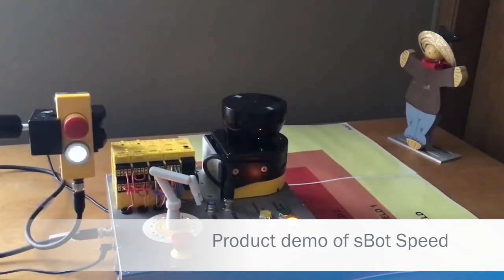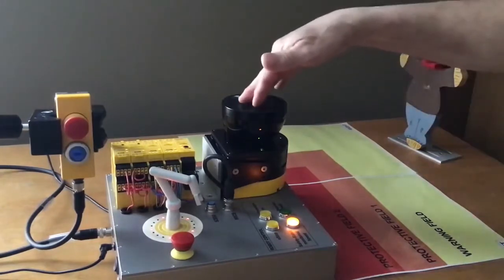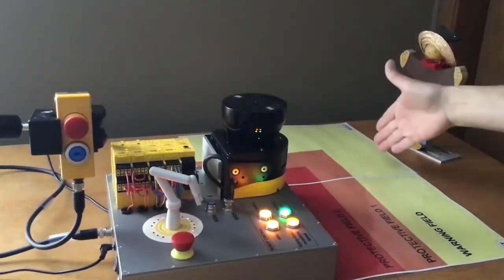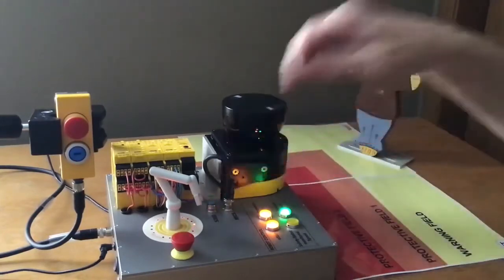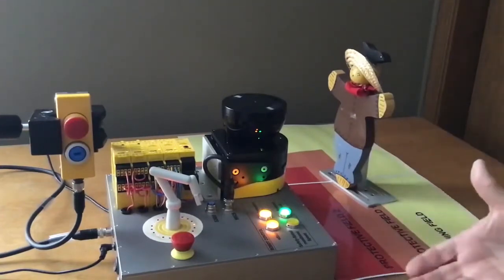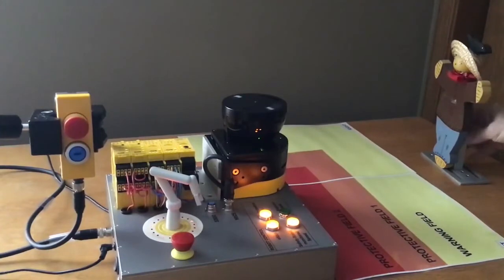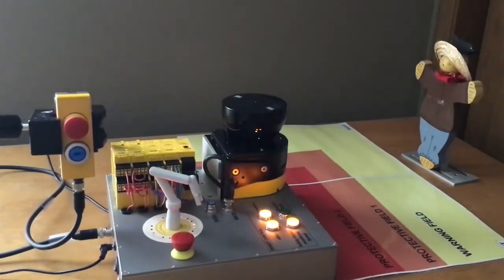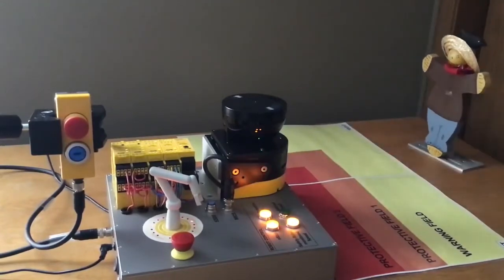Safe Robotics Area Protection sBot Speed Product Demonstration